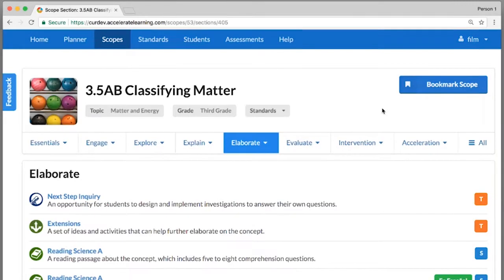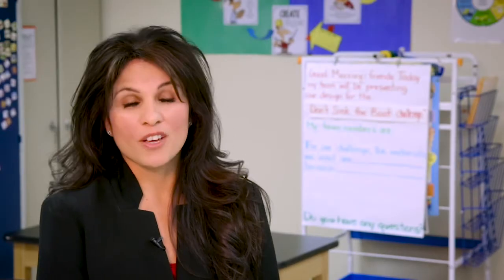Engineering connections for elementary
STEMscopes™ curriculum suite closes the gap and enlightens student understanding of engineering concepts through hands-on lessons and activities. Educators speak about their experience and how the curriculum unlocked the door to true science understanding.